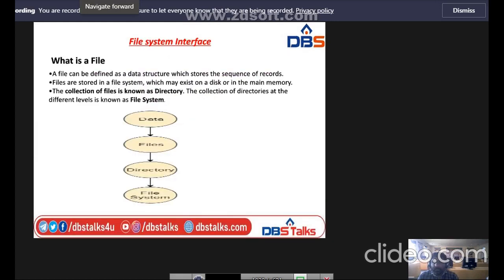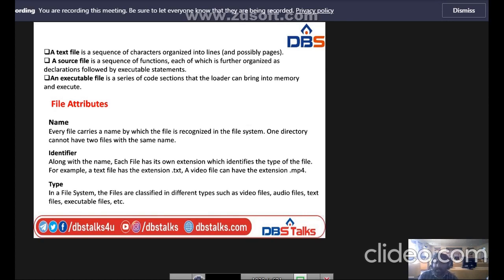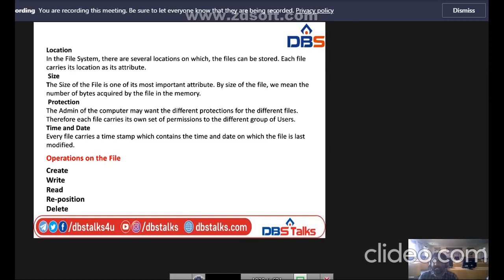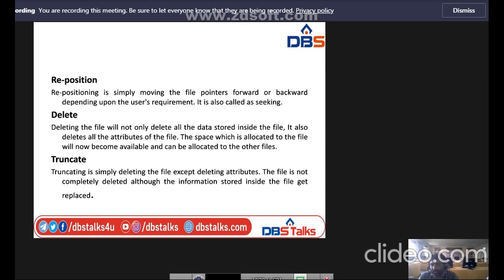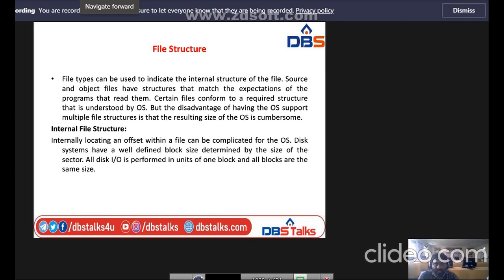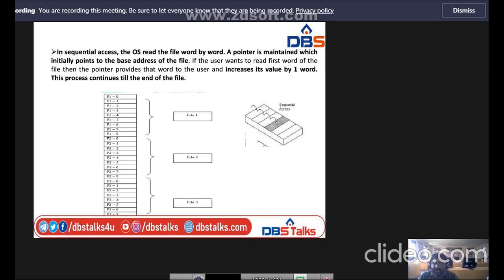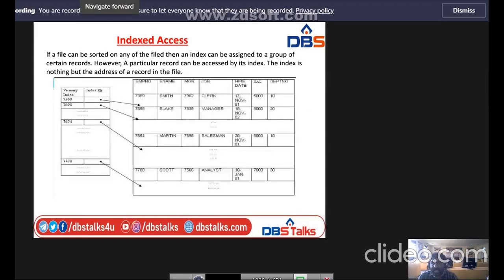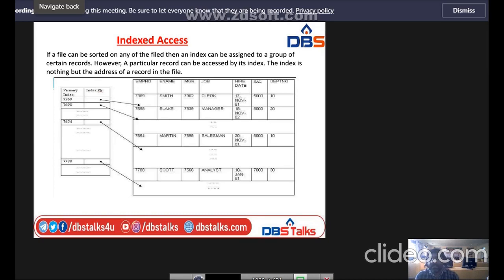DBS -ACCESS METHODS ,CONCEPT OF FILE UNIT 4:FILE SYSTEM INTERFACE,CSE IIIYEAR-I SEM,OPERATING SYSTEM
In this video we discussed about what is a file and file attributes,various operations of file ,file system and various access methods

SUBJECT: OPERATING SYSTEM
UNIT 4:FILE SYSTEM INTERFACE
YEAR:III YEAR,SEM-1
BRANCH: CSE
TOPIC: ACCESS METHODS